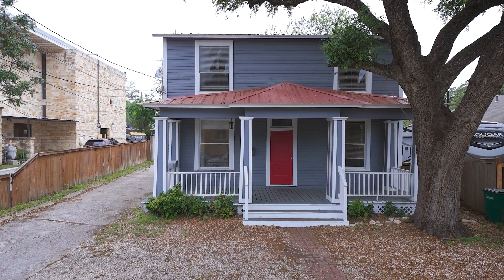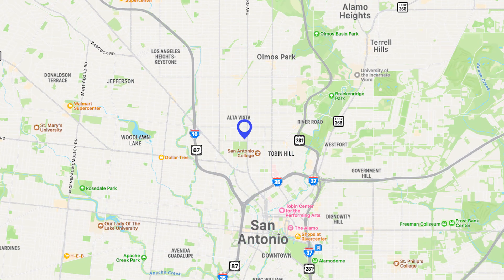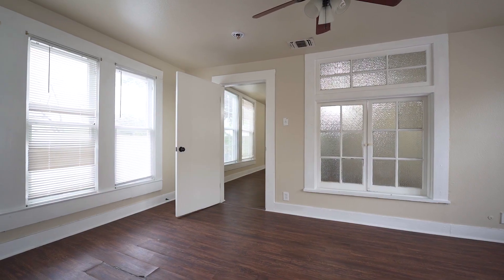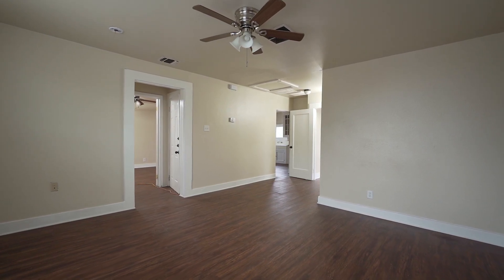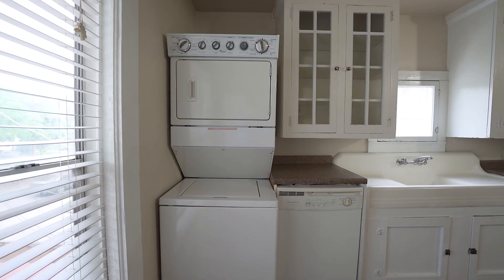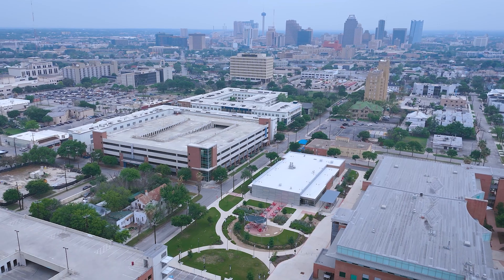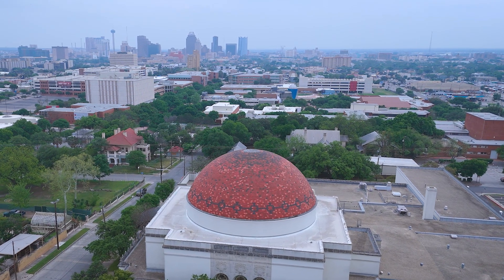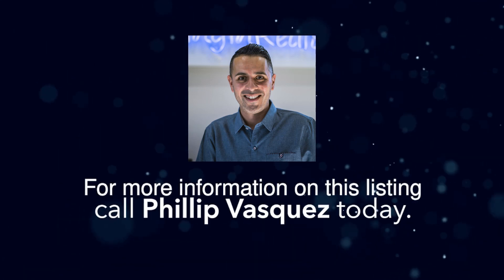For Rent: 622 W Russell Pl Unit 2, San Antonio, Texas 78212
Welcome to 622 W Russell Place, Unit 2. This charming piece of history is nestled in the heart of San Antonio's historic Alta Vista neighborhood. This beautifully maintained three-bedroom, one-bathroom rental property is a rare find and is a perfect blend of historic charm and modern convenience.

As you walk up the stairs, you're greeted by a warm and inviting living space and ample natural light throughout each room. The spacious kitchen is equipped with appliances and plenty of cabinet space that also includes a stackable washer and dryer. The three bedrooms are well-appointed and offer plenty of space for rest and relaxation. Each room features unique details that add to the property's historic charm. The full bathroom features a shower and tub combo with an original built-in medicine cabinet with a mirror. Within one of the bedrooms, you have access to a large wooden porch which is a great space to enjoy throughout the day.

The location offers easy access to some of San Antonio's best dining, shopping, and entertainment options including… San Pedro Park, San Antonio College, and the Pearl Brewery just to name a few. Don't miss this opportunity to live in one of San Antonio's most historic and charming neighborhoods. For a private tour, contact a Becker Properties REALTOR today.

Please call a Becker Properties agent today!